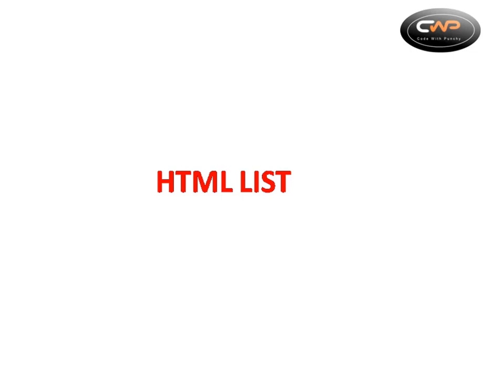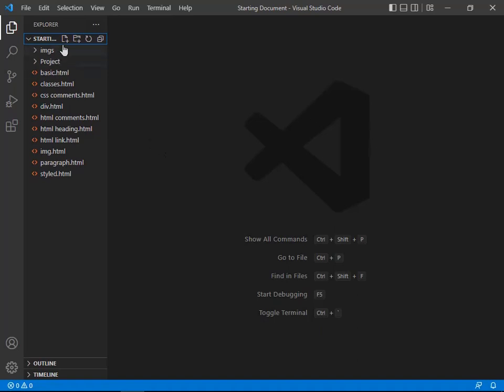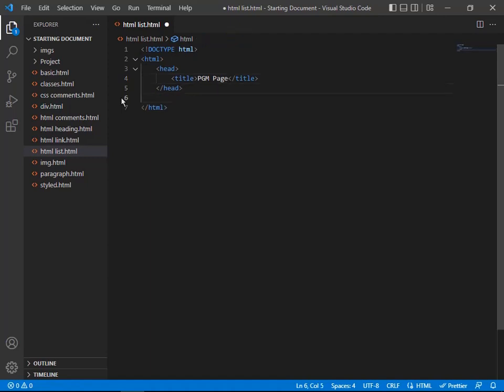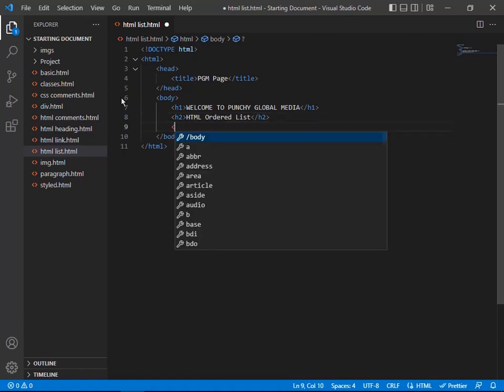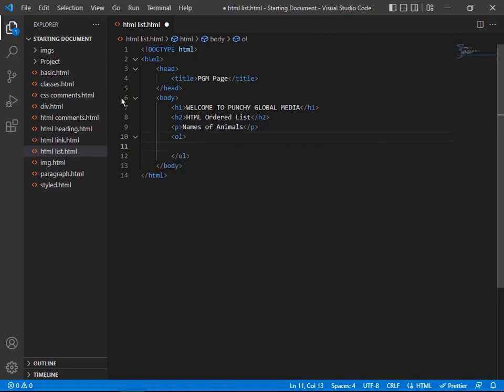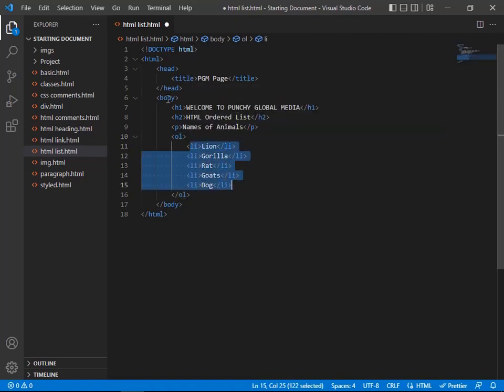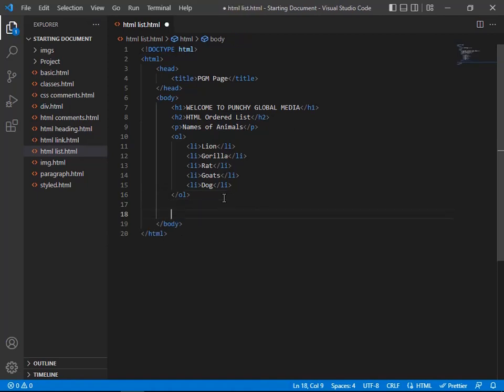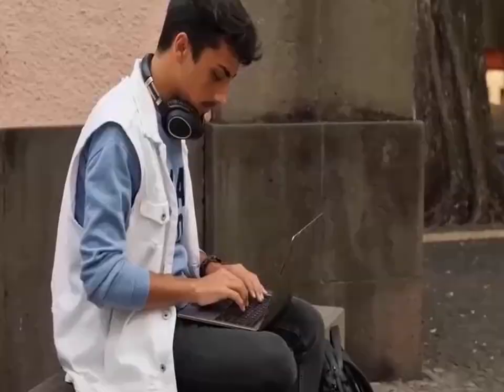What are HTML Lists?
HTML Lists help developers to arrange items in Lists.

Review:
HTML also stands for Hyper Text Markup Language is a language of the web that focuses more on the the layout and content for a web page.
HTML is one of the building blocks for web development

HTML Element is all the contents starting from the start tag to the end Tags. Elements are the soul, water and blood of an HTML Page.  Also, HTML Elements come in pairs.

✓ What are Nested HTML Elements?
All HTML Elements include nested HTML Elements and this means that is, Elements can contain other HTML ELEMENTS.

✓ What are Empty HTML Elements?
Empty HTML Elements are elements that have no content and an end tag.

✓ What is HTML Doctype?
Doctype is not an HTML tag but an information to the browser about what document type to expect. All HTML documents must start with a doctype declaration.

HTML tags come  before and after the HTML contents. HTML Tags usually come in pairs with a start tag and end tag.

Code Editor is also known as Integrated Development Environment (IDE). IDE is a potent tool we use to write, edit and debug codes. Example of Code Editors includes:
a. Sublime Text,
b. Atom,
c. Visual Studio,
d. Notepad++ ,ETC.
But for this crash course we will use Visual Studio Code Editor.

HTML HEADINGS refer to title or subtitles that you want to display on a webpage. h1 tag  defines the most important while the h6 tag defines the least important heading.

✓ What are HTML Paragraphs?
HTML Paragraphs always start from a new line and browsers  automatically add some white space (also known as margin) before and after a paragraph.

✓ What are Div Tags?
HTML Div Tag defines a division or a section in an HTML document. Div Tag is used as a container for HTML Elements.

HTML attributes provide additional information about HTML Elements and are always specified in the start tag.

✓ What are HTML src attribute?

The IMG tag is used to embed an image in an HTML page. the src attribute specifies the path to the image to be displayed.

✓ what  is HTML Style Attribute?
The style attribute is used to add styles to an element, such as color, font, size and more.

✓ What are HTML Classes?
HTML Class is an attribute often used to point to a class name in a style.

✓ What are HTML Comments?
HTML Comments are not displayed in the browser but can help document your HTML source code.

CodewithPunchy is an arm under PUNCHY GLOBAL MEDIA. Punchy Global Media is a charity based -private organization that aim to impact the youths and reshape the minds of the  young-adults.